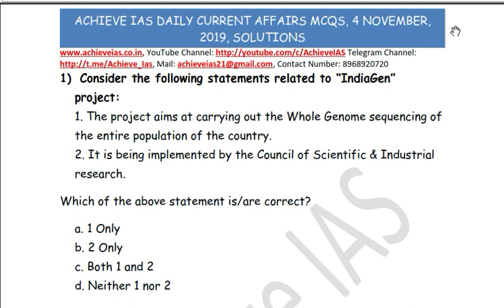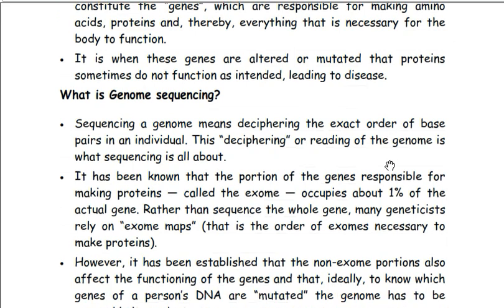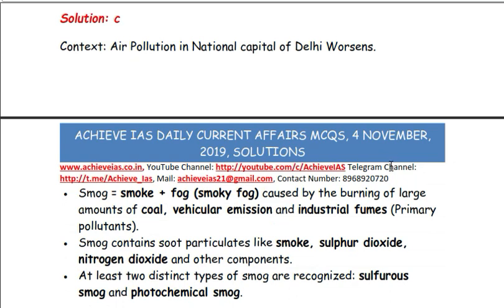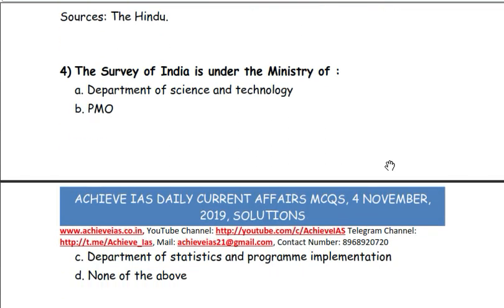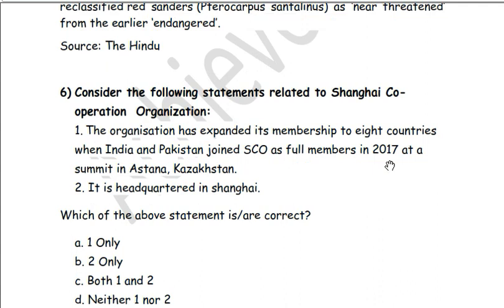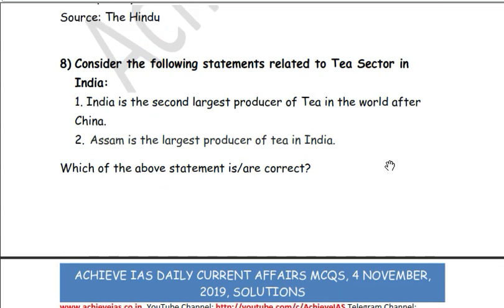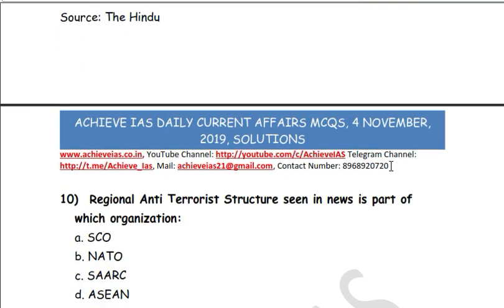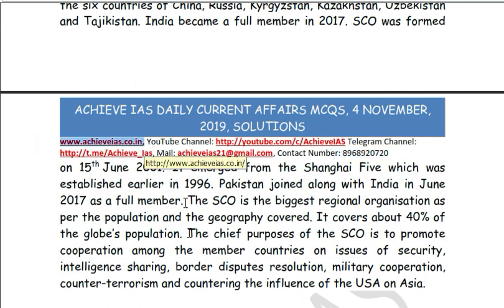Achieve IAS Daily Current Affairs MCQs, 4 November, 2019, Target CSE 2020